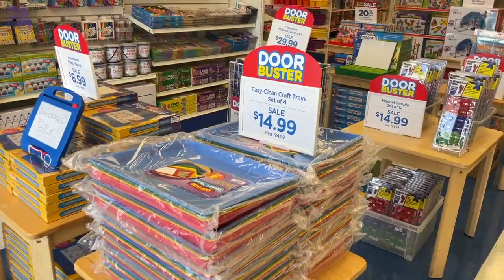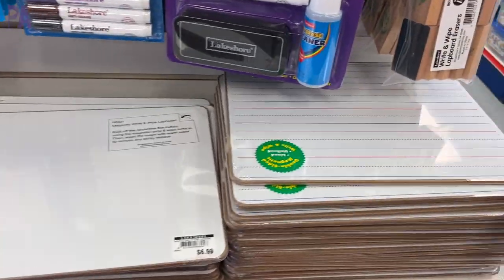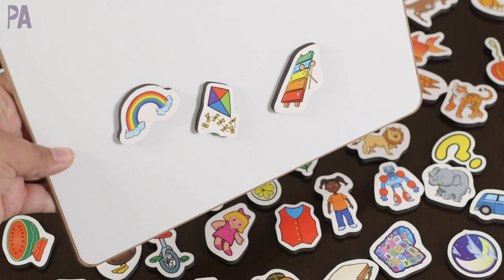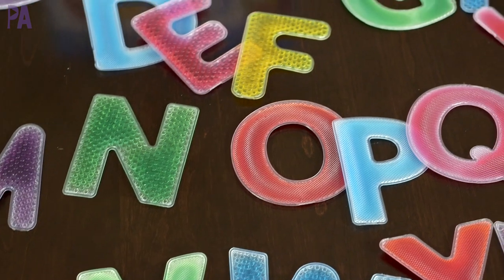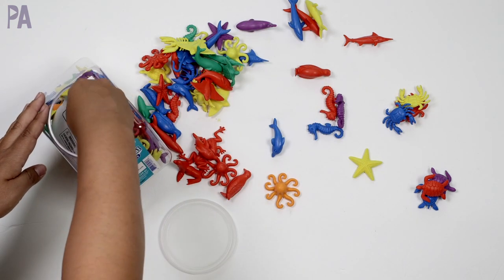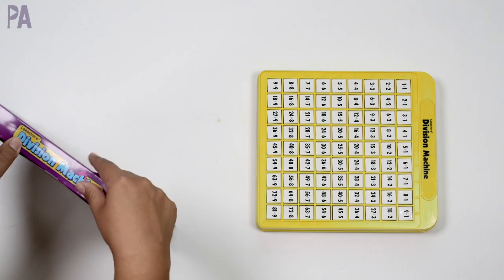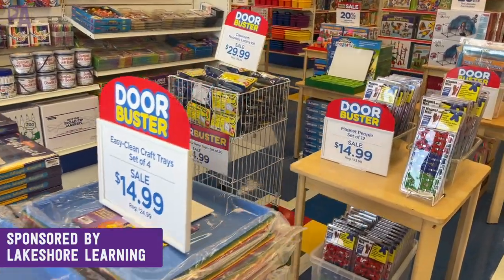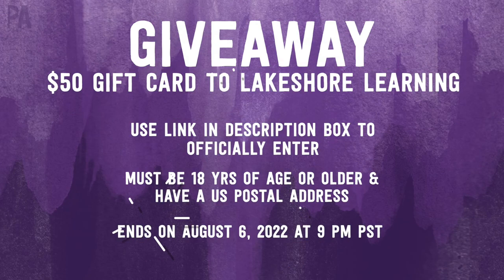MAJOR Lakeshore Learning BACK TO SCHOOL HAUL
Lakeshore Learning is sponsoring today’s video and it’s BACK TO SCHOOL HAUL! Oh yeah, I found some amazing things while I was filming my shop with me video (also a must watch). I’m showing you what made it in my shopping cart. Lakeshore is having their biggest back to school sale event and it’s SO good. You are going to love the deals that went home with me.

ENTER GIVEAWAY: (must be 18 yrs of age or older and have a US Postal address. Ends on 8-6-22 at 9pm PST. Winners announced in upcoming video. Winners will have 72 hours to respond.):